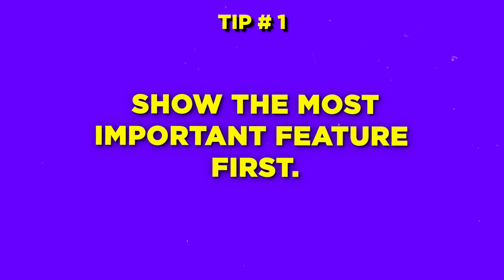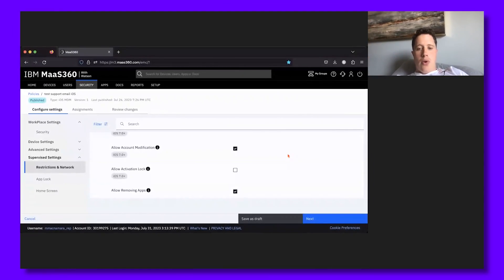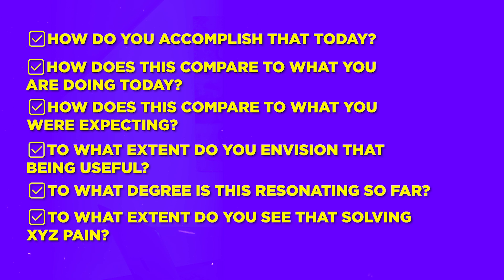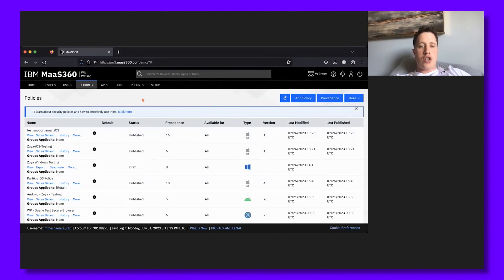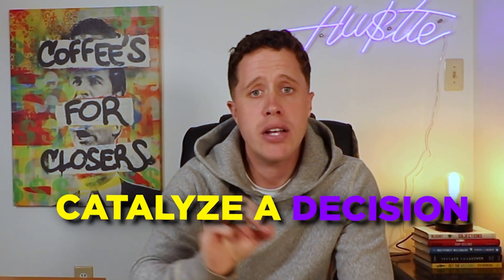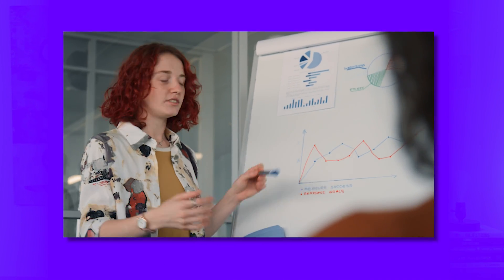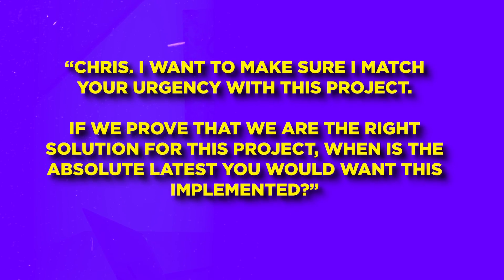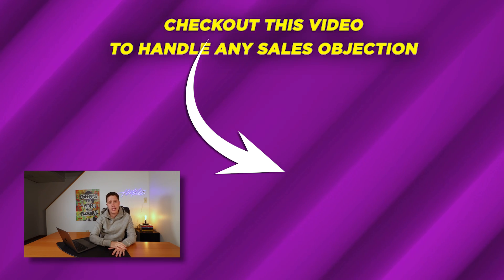I've executed 152 Software Demos this Year. This is What Works...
Reps use this system to close 40%+ of their conversations ⤵️